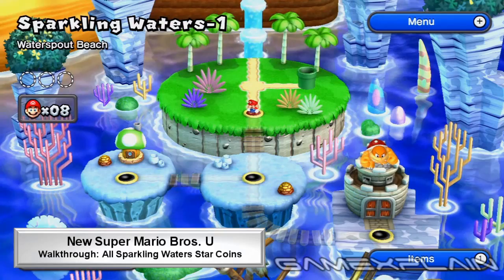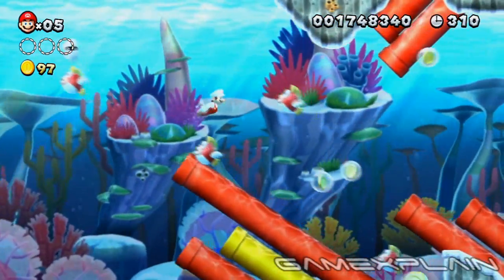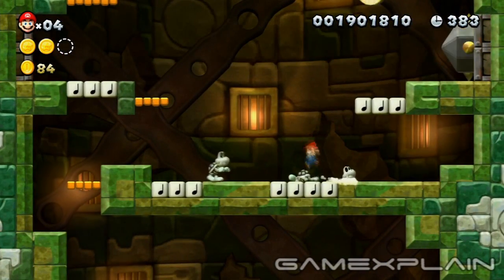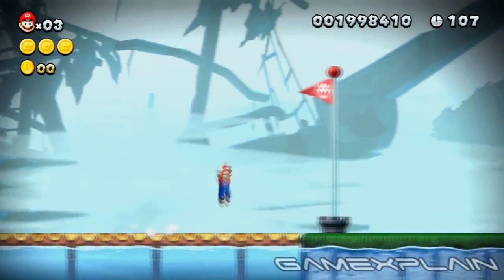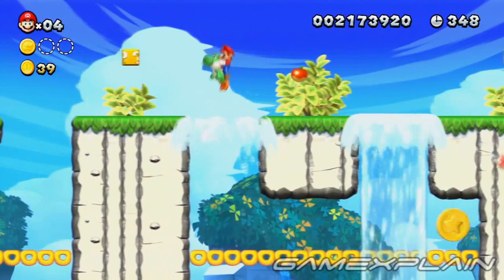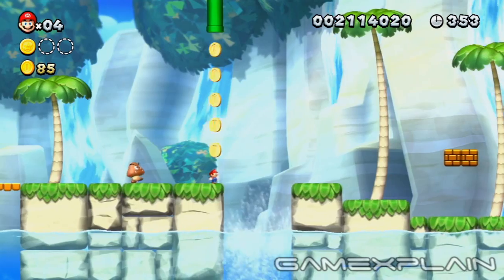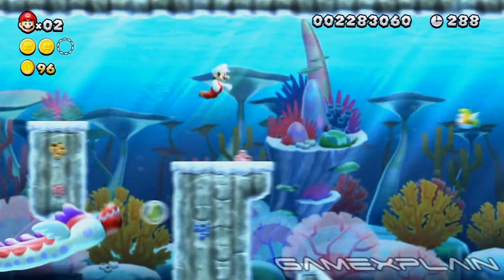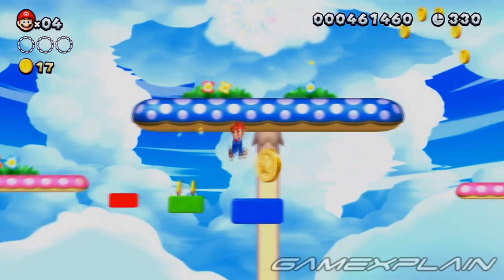New Super Mario Bros. U - All Sparkling Waters Star Coins (27!) & Secret Exits Guide & Walkthrough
We'll help you track down all the Star Coins and Secret Exits in the Sparkling Waters world of New Super Mario Bros. U for the Wii U!